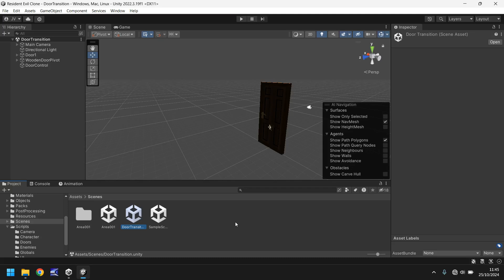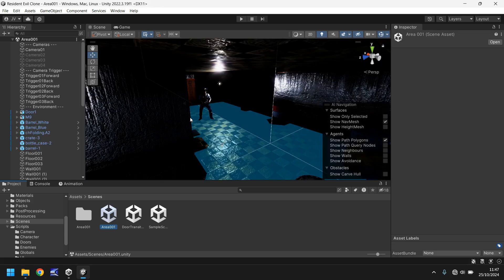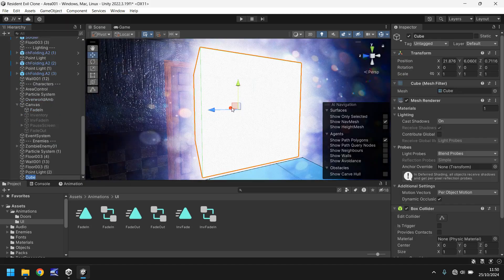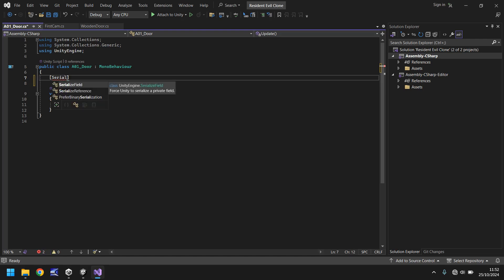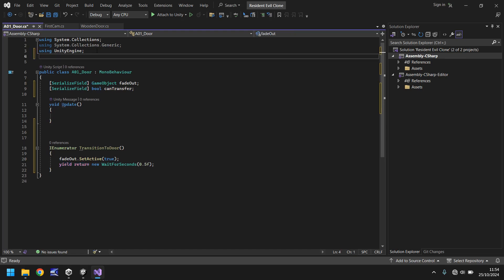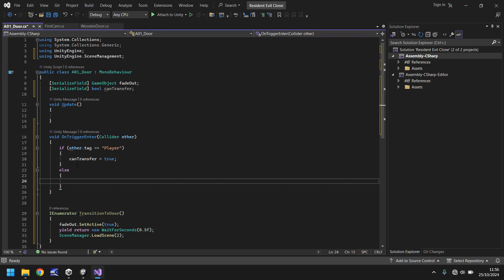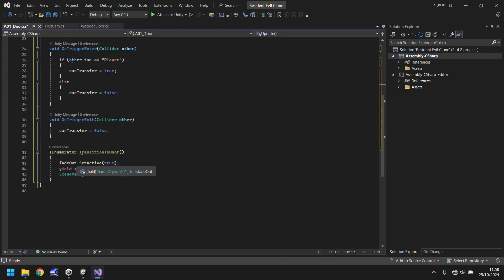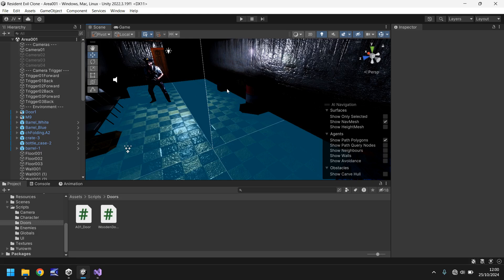HOW TO MAKE RESIDENT EVIL IN UNITY - TUTORIAL 26 - HOW TO SWITCH SCENES IN UNITY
We start switching between scenes in our Resident Evil Game.

Who Is Jimmy Vegas?